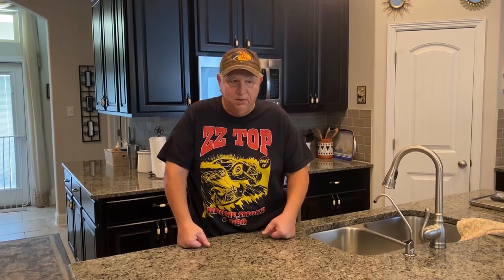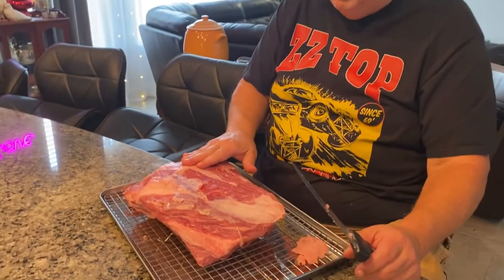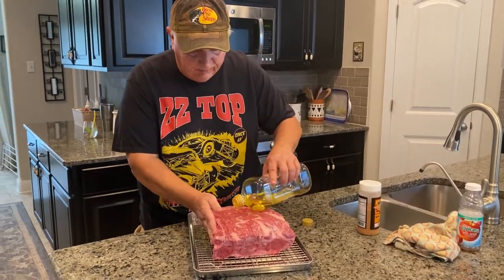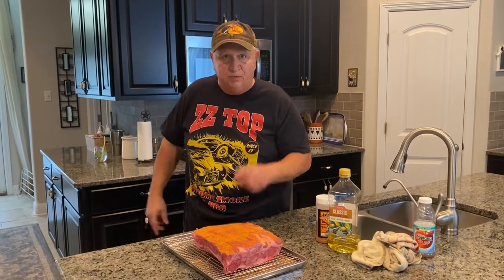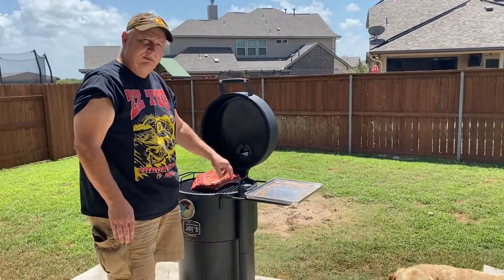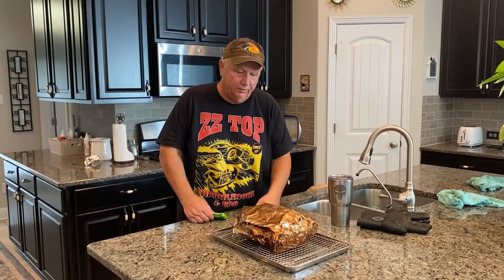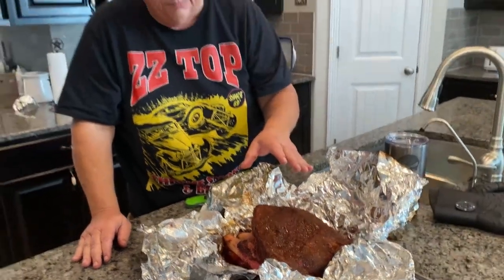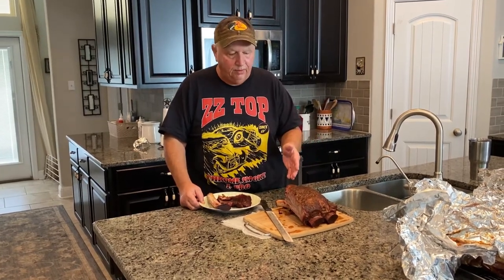Oklahoma Joe's Bronco Beef Dino Ribs